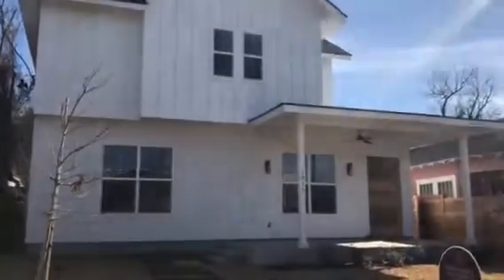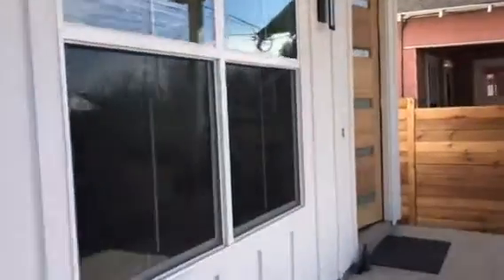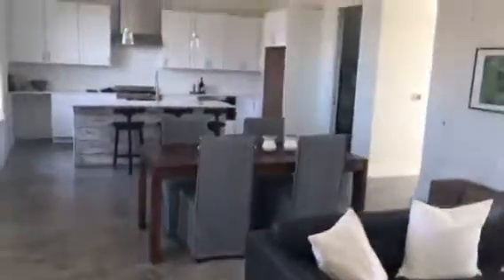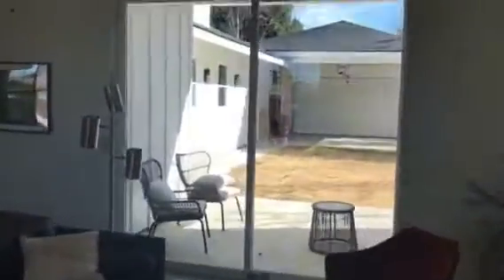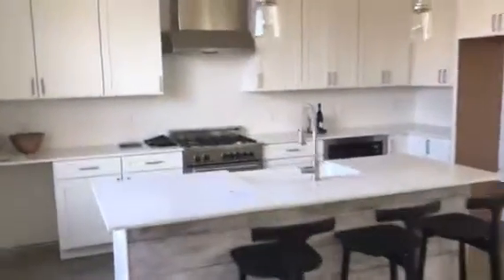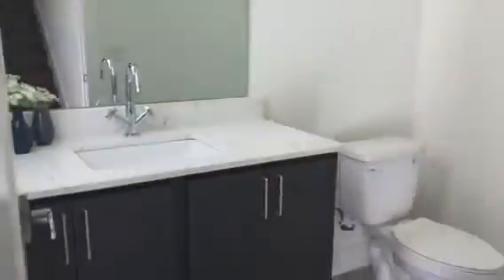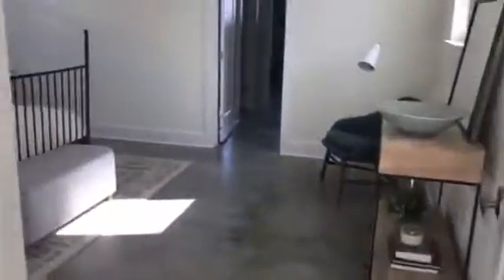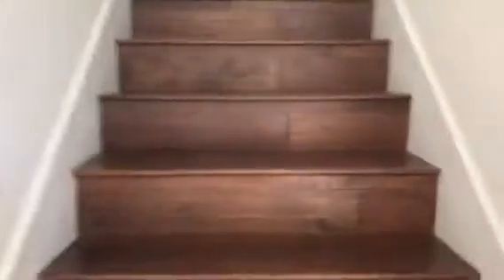Modern Farmhouse For Sale 1811 Cedar Austin TX 78702